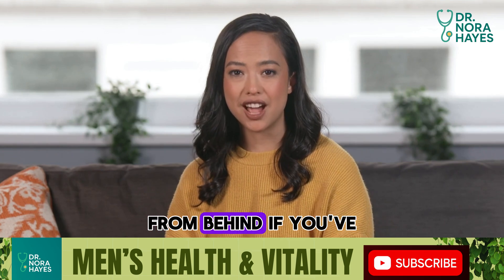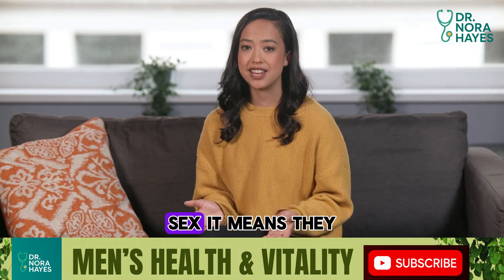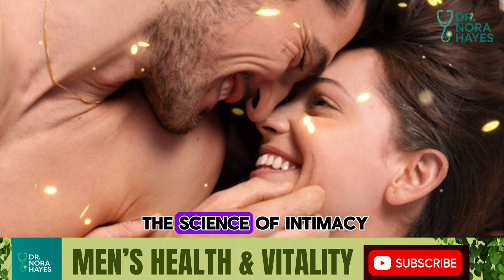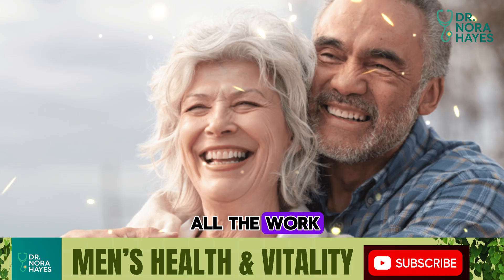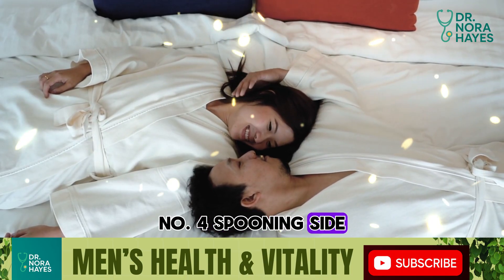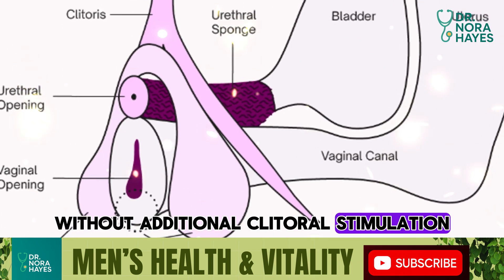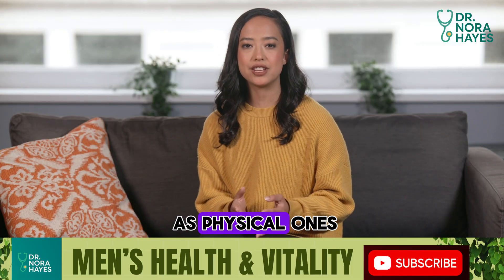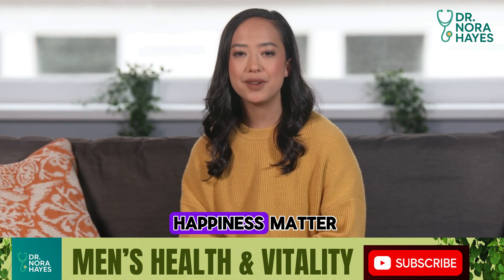SUROLOGIST: Scientifically Proven Sex Positions To Make Her Climax | Men’s Health Explained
Welcome to another episode with Dr. Nora Hayes, board-certified urologist and men’s health educator (AI-presented).
In this video, we dive into the science of intimacy — not myths, not ego, and definitely not adult entertainment — but real, research-backed insight into what helps women experience greater pleasure and satisfaction in their relationships.

💡 Here’s what you’ll learn:
✅ The scientific reason most women need more than penetration to climax
✅ The 6 proven sex positions that increase her chances of orgasm (based on peer-reviewed studies)
✅ How to use body alignment, rhythm, and communication to build deeper connection
✅ Why pleasure is not about size or stamina—but about understanding anatomy and emotion
✅ How couples of any age can rediscover passion through science and empathy

This is not explicit content—it’s educational. The goal is to help couples improve communication, intimacy, and confidence in a respectful, science-informed way.

We love seeing the men’s health community grow worldwide 🌍

This video is presented by AI for educational and illustrative purposes.
The script and medical information were written and verified by a licensed urologist (Dr. Nora Hayes), but the presentation and voice are AI-generated to make professional knowledge more engaging and accessible.

We are not misleading viewers or making personal medical claims.
All information follows YouTube’s Community and Medical Misinformation Policies, and aims to encourage body positivity, respect, and scientific understanding of intimacy.